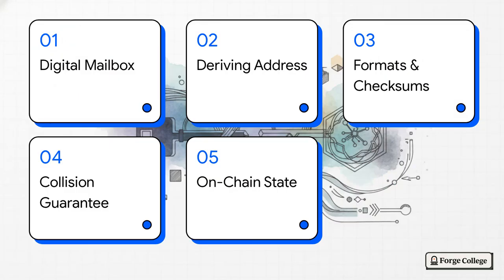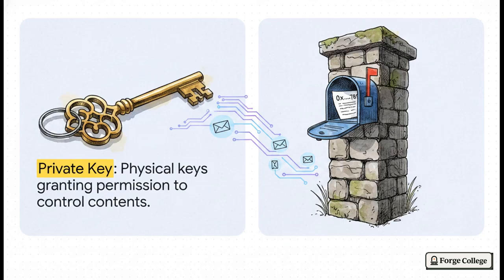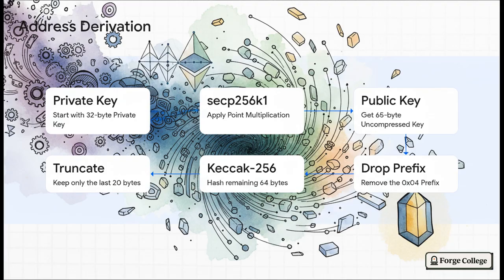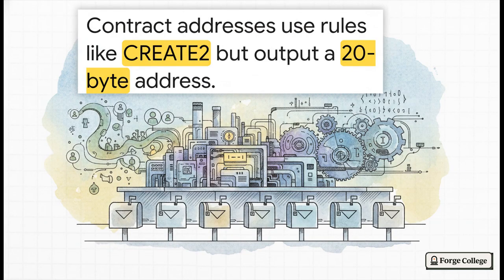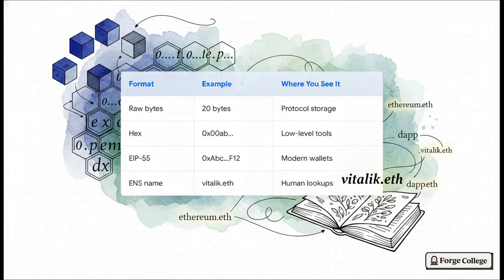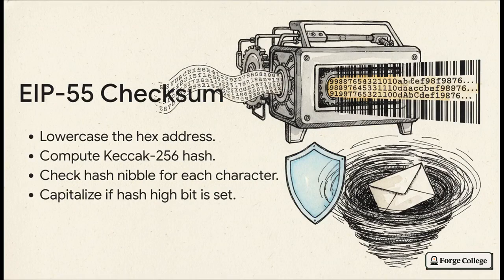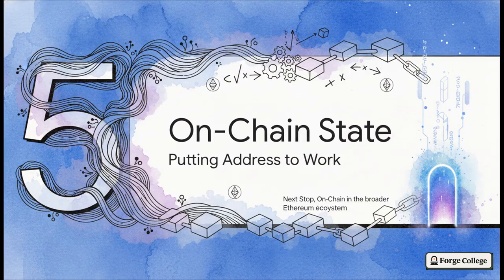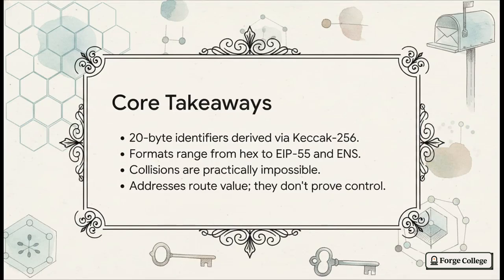Ethereum Addresses: Account Identifiers and Formats — Forge College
Why does a long hex string control value on Ethereum? Understanding addresses is essential because they are the stable on-chain labels that link cryptographic keys to account state (balances, nonces, storage, and code).

This lesson shows the exact, deterministic steps from a private key to an Ethereum address and why those steps matter for uniqueness and security. You'll learn the full derivation: 32-byte private key → secp256k1 public key (uncompressed 65 bytes) → Keccak-256 hash of the 64-byte x||y coordinates → lower 20 bytes as the address. You'll see how addresses are represented across tooling (raw hex, EIP-55 checksum, ICAP, ENS names), how the EIP-55 checksum is computed to reduce human-entry errors, and why a 20-byte (160-bit) address space makes collisions practically impossible. The lesson also explains operational consequences: how wallets, explorers, and smart contracts use addresses to look up EOAs and contract accounts and what mistakes to avoid when converting representations.

Beginner learners who are comfortable with the idea of private/public keys or those new to Ethereum wallets. No advanced cryptography background required — the lesson focuses on practical, reproducible steps and real-world tooling.

- Step-by-step derivation: private key → uncompressed public key → Keccak-256 → last 20 bytes
- Uncompressed public key structure (65 bytes) and why we hash the x||y coordinates
- EIP-55 checksum format and how capitalization is derived
- Common representations: raw hex, ICAP, ENS human-readable names
- Collision probability for 20-byte addresses and practical uniqueness guarantees
- How addresses function as canonical identifiers for EOAs and contract accounts

Ready to dig deeper into Ethereum mechanics and account behavior?